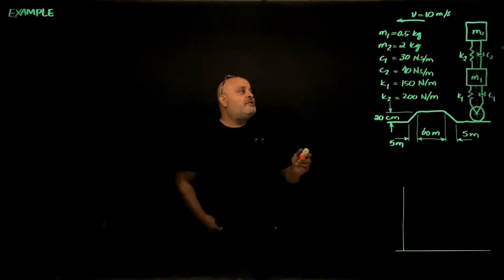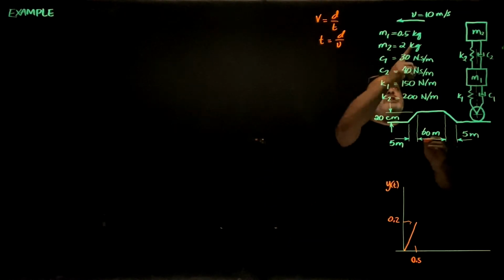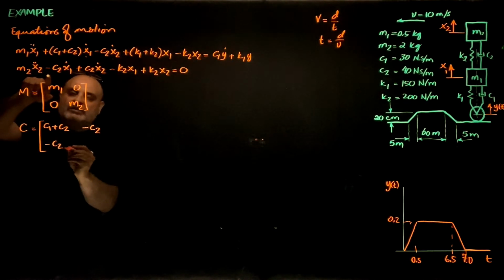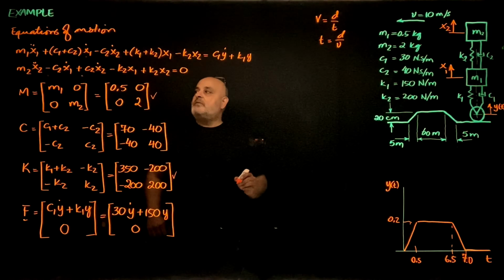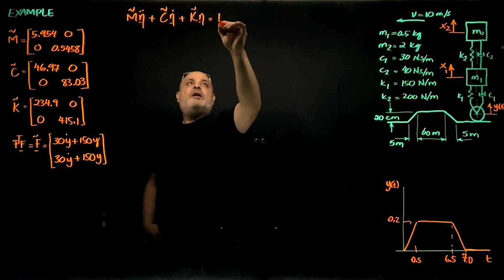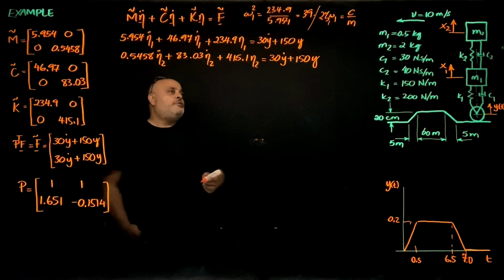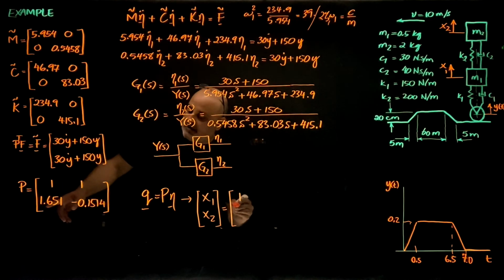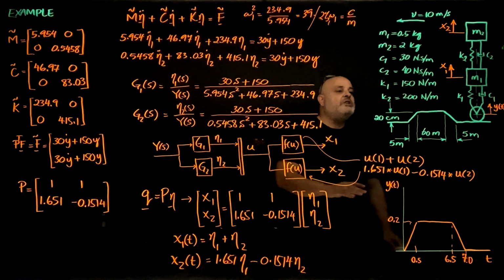52 Forced response of damped multimode systems, Ex.